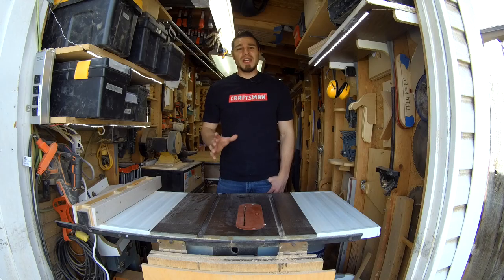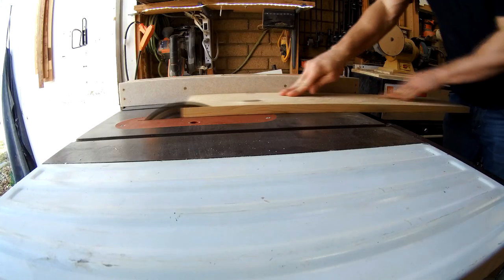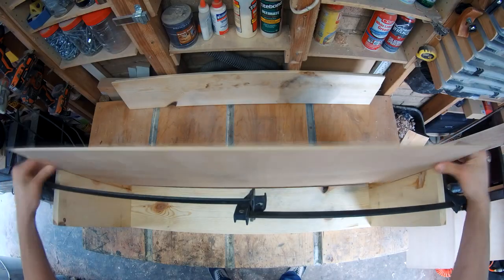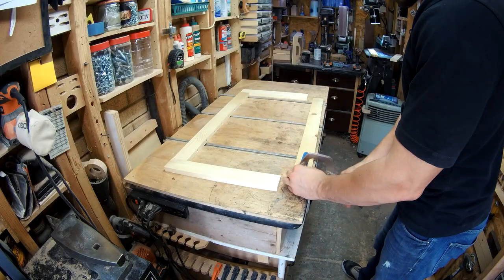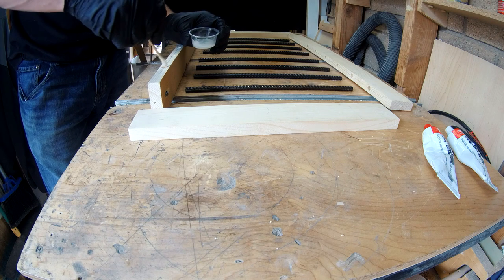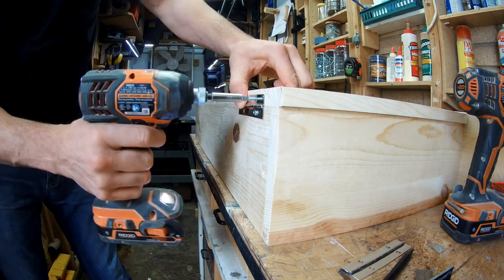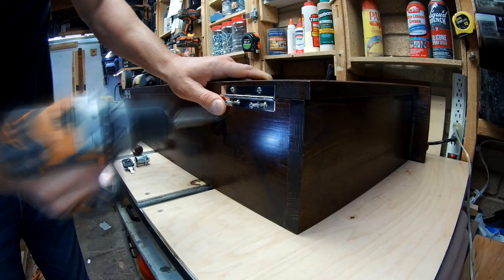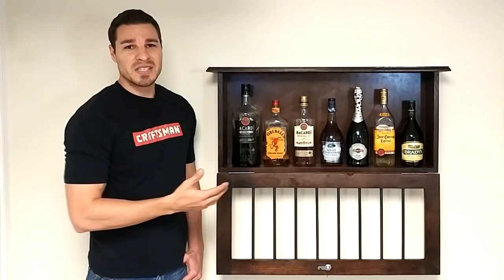How To Build A Simple Locking Liquor Cabinet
In this video I am walking you through making a liquor cabinet with a twist, adding rebar for the frame section.

Instagram.com/cnwoodwork
Facebook.com/cnwoodwork

Original music by DonCN

Always be careful and use the proper safety equipment when woodworking.